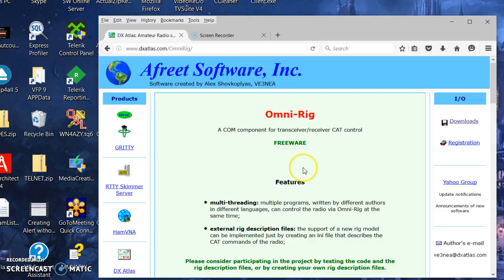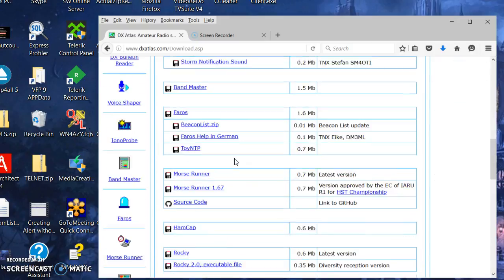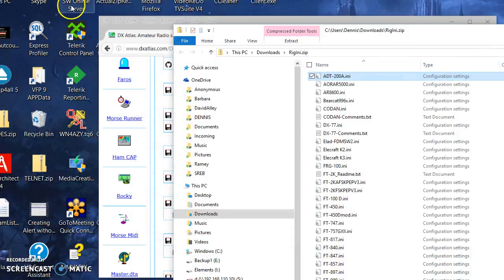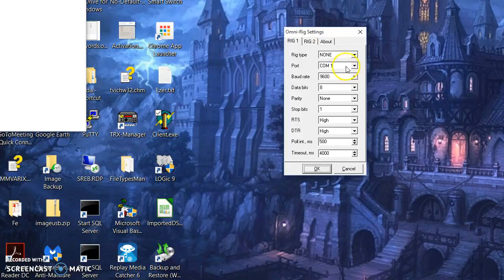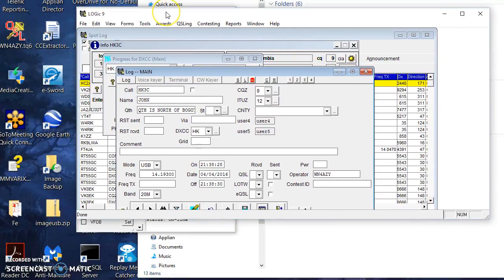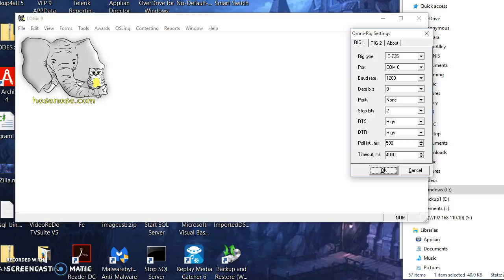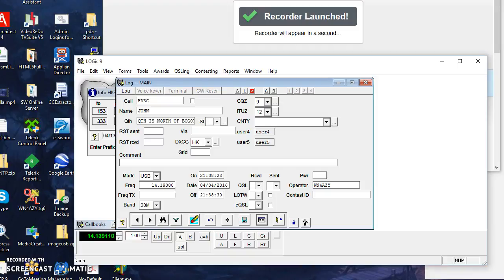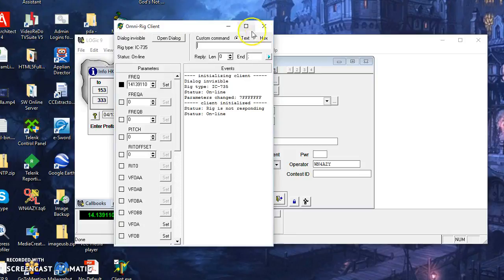OmniRig and LOGic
Learn what OmniRig is, how to install it, and using it with LOGic.